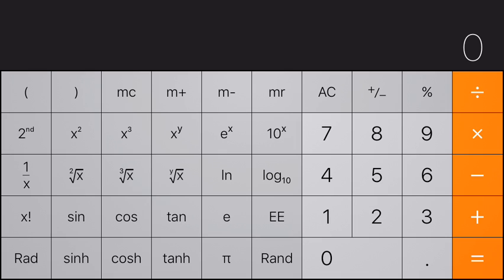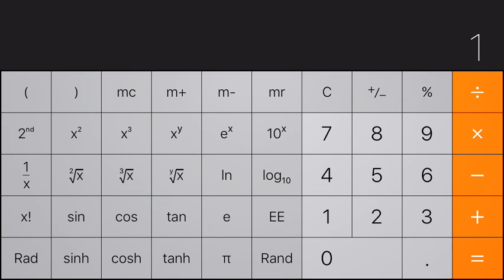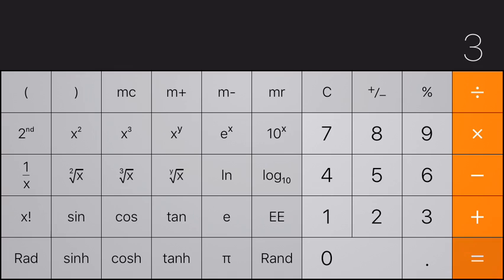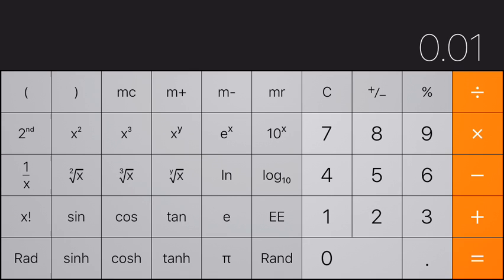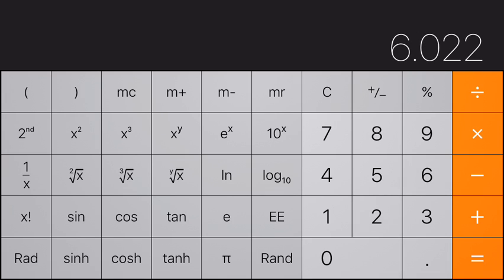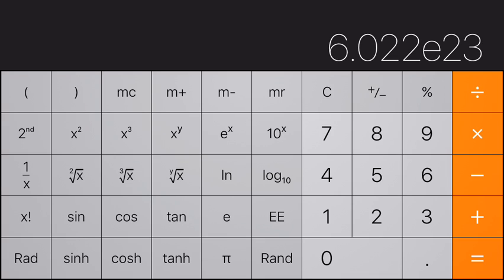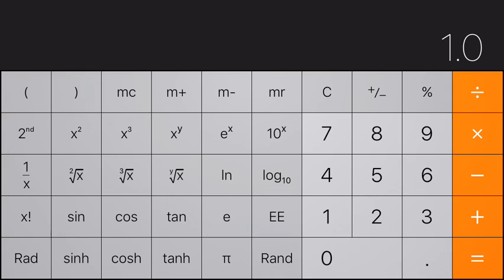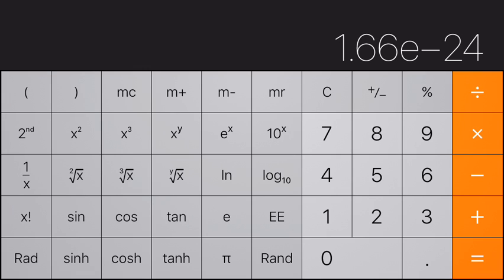Scientific Notation iPhone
When you are having difficulty entering scientific notation into your iPhone use this short tutorial to show you how.